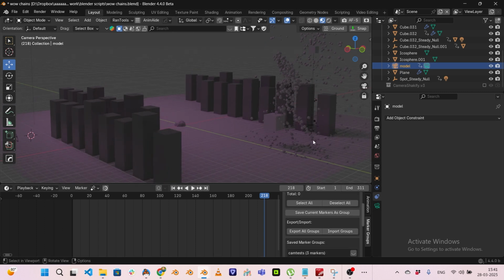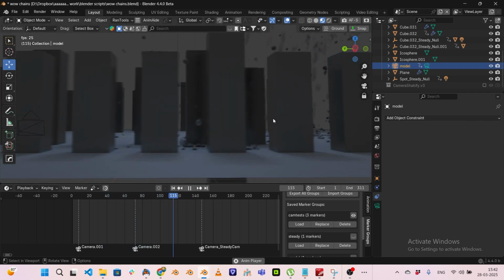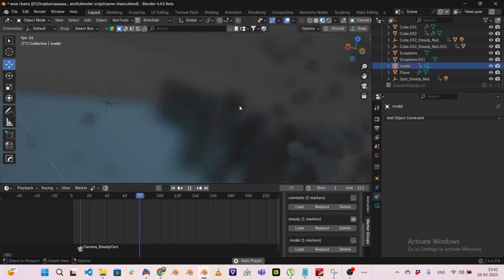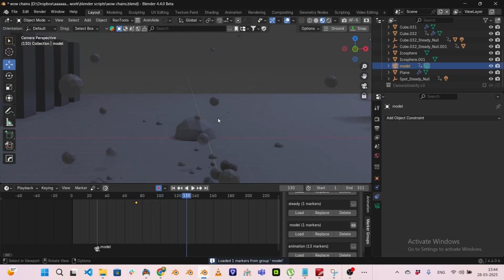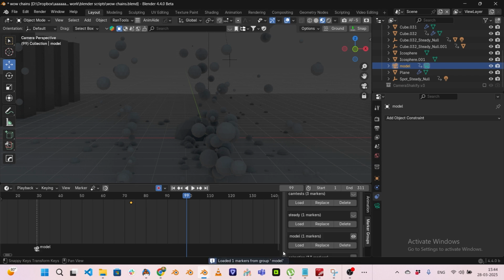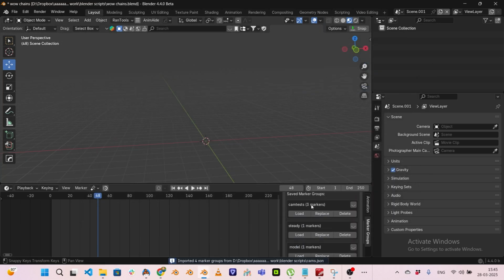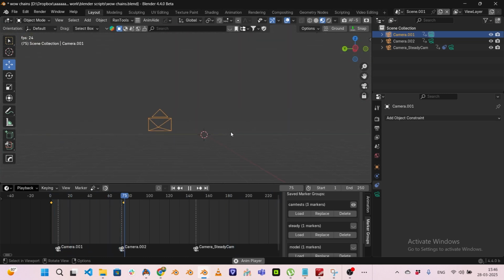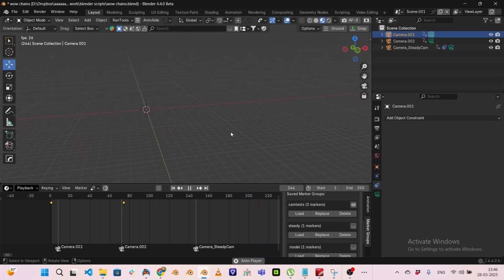Blender Timeline Markers Groups QUICK START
Revolutionize Your Blender Animation Workflow with "Timeline Marker Groups"! 🎬✨
Tired of constantly recreating timeline markers for different animation sequences? This game-changing addon solves that headache forever!
Timeline Marker Groups lets you create, save, and manage collections of timeline markers with just a few clicks. Perfect for complex animations where you need different marker setups for various scenes or sequences.
Key features:

Save and load groups of markers instantly
Toggle visibility of different marker groups
Preserve camera bindings automatically
Export/import your marker groups between projects
Simple, intuitive UI in the Dopesheet sidebar

I've been using this for my latest project, and it's saved me HOURS of repetitive work. Before, I was constantly recreating markers when switching between sequences - now I just click "Load" and my perfectly organized markers appear exactly where I need them.
Compatible with Blender 2.80 and above. If you do any animation work in Blender, you absolutely need this in your toolkit!